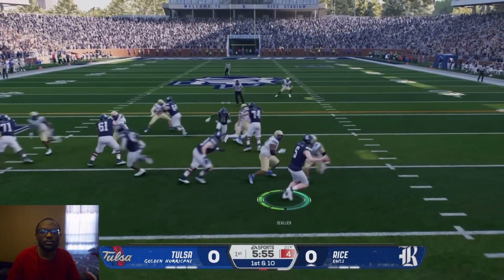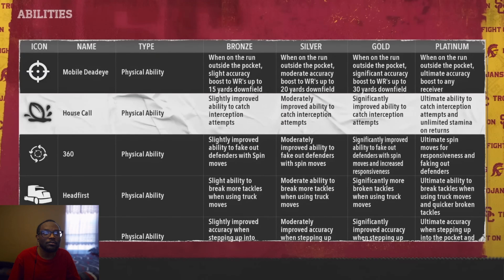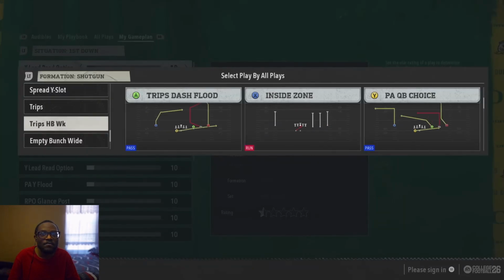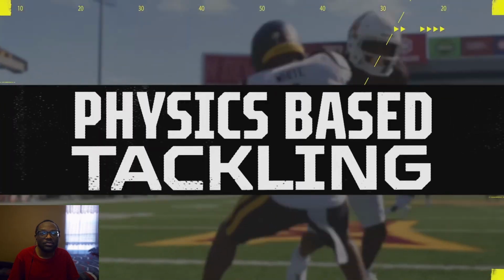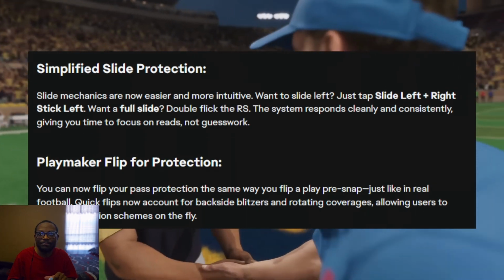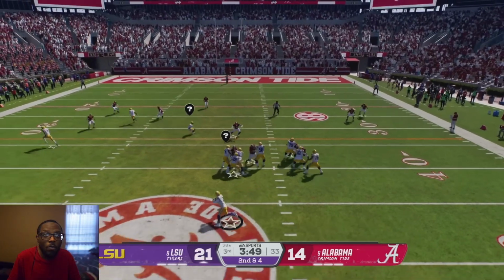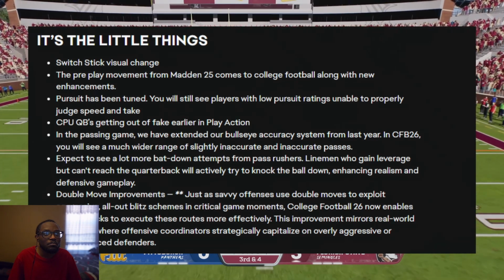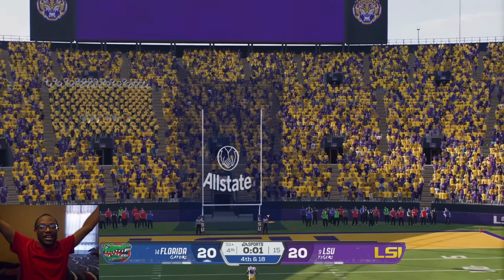College Football 26 Gameplay Is Here Reaction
Socials